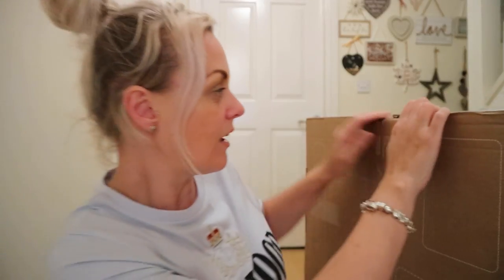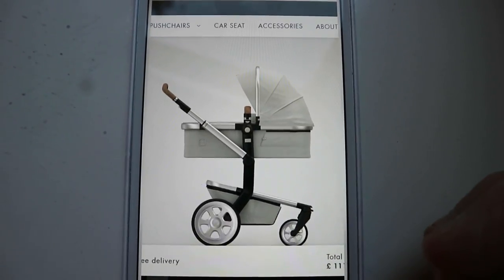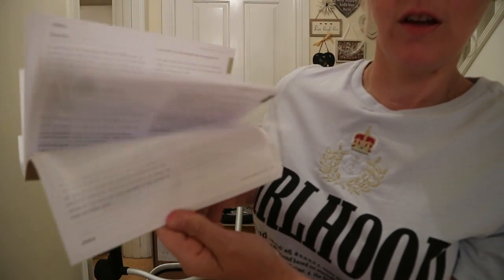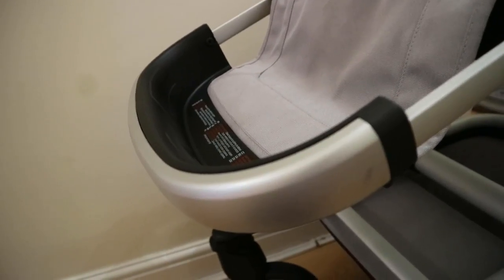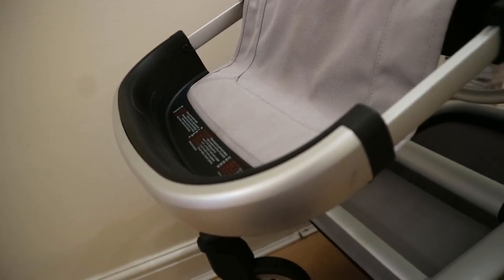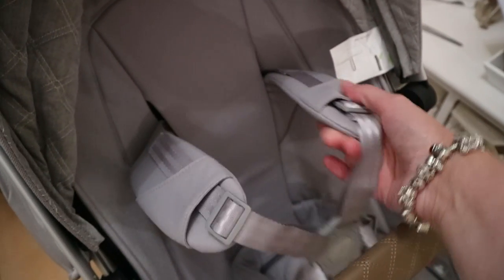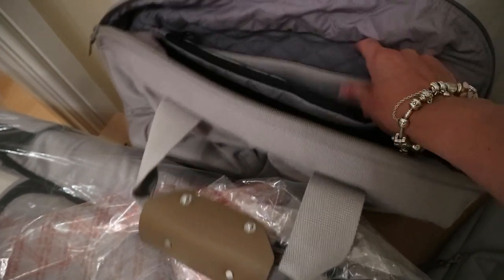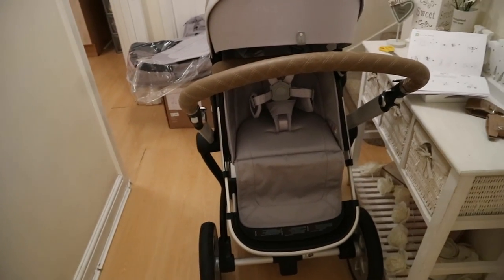JOOLZ DAY 2 / UN BOXING / CONSTRUCTION / QUICK REVIEW / SETTING UP THE JOOLZ DAY 2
Hi 👋🏻 everyone
Very exciting video today 🤗
We were recently Gifted the JOOLZ DAY2  Pram system by a lovely baby store 👶🏼 so this is a quick speed un boxing and basic run through the Pram/pushchair system.
I’m totally in love with this Pram ❤️
Hope you love watching this video 😊
I will link both websites down below for the Pram
Thank you once again to
“My Crib Rocks” 😘